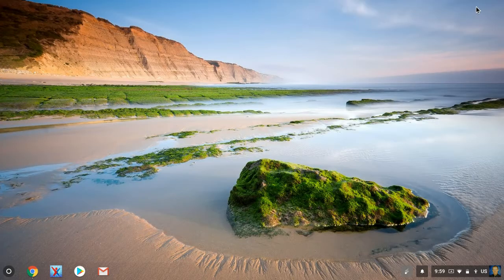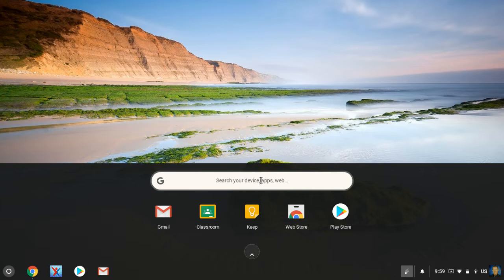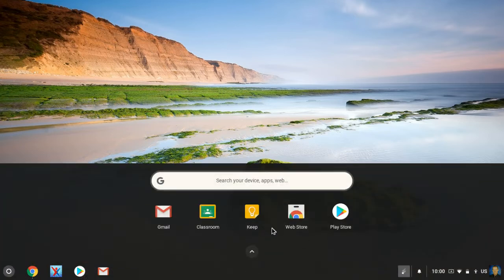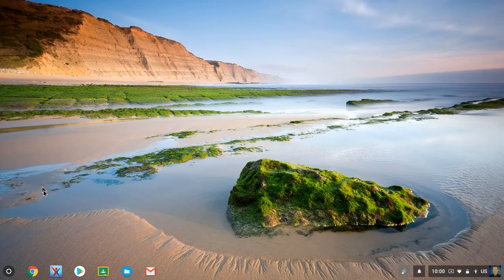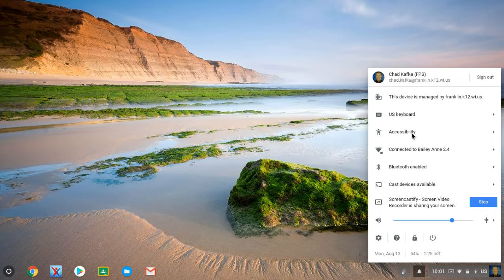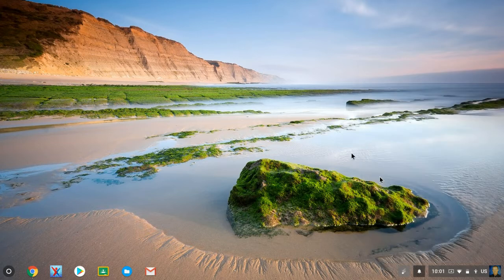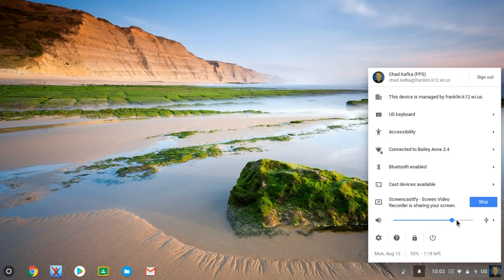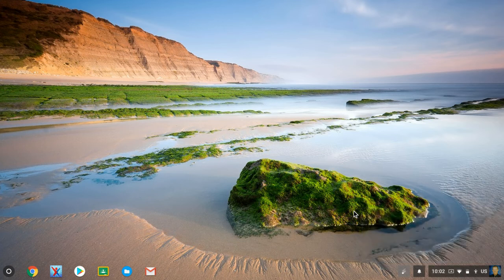FPS Chromebook Camp - Getting Around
This video shows how to get around on your Chromebook.